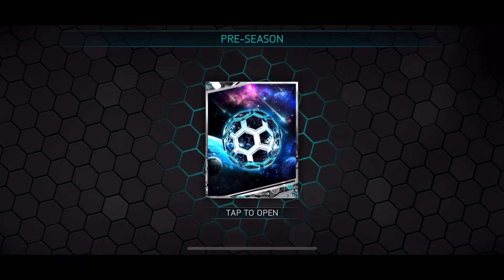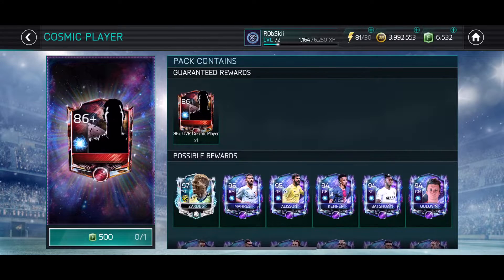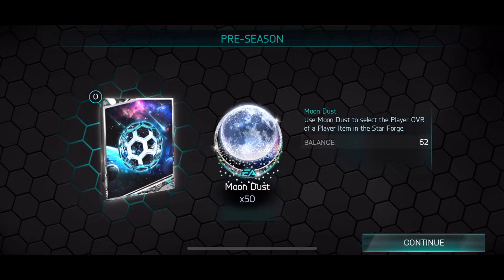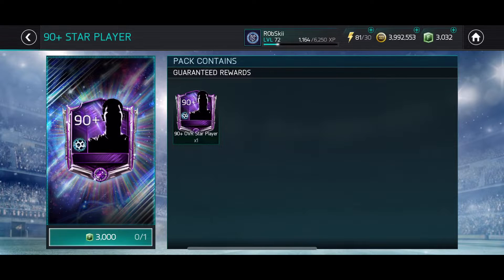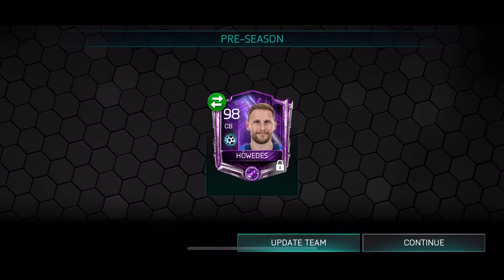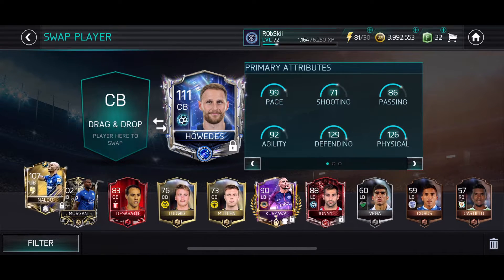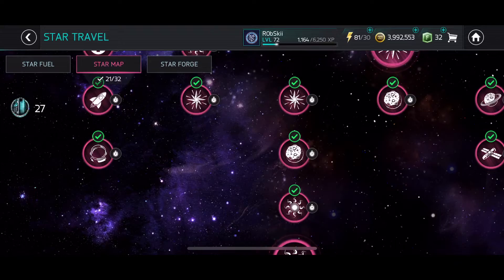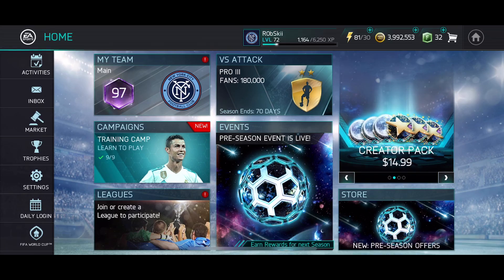86+ & 90+ Master Chain Pack Opening - FIFA Mobile Season 3 Pre Season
We are guaranteed an 86+ and a 90+ Master in this set of Chain Packs to start Pre Season! Who did we get???